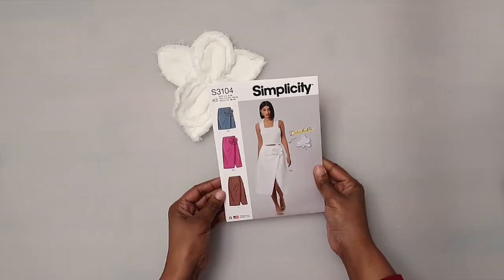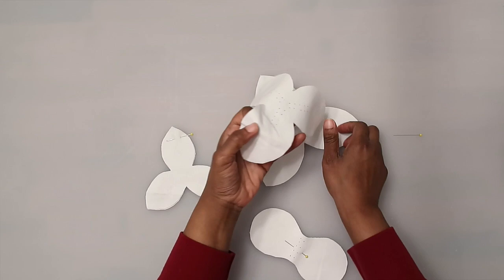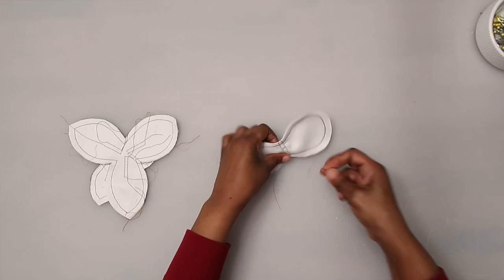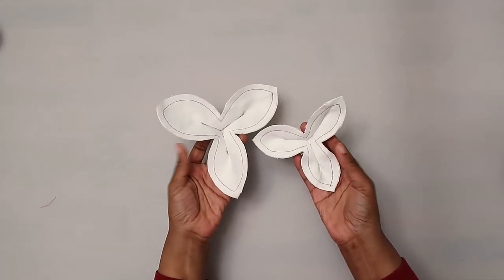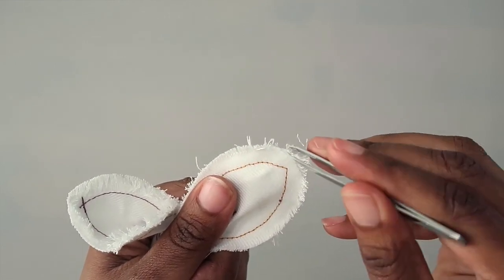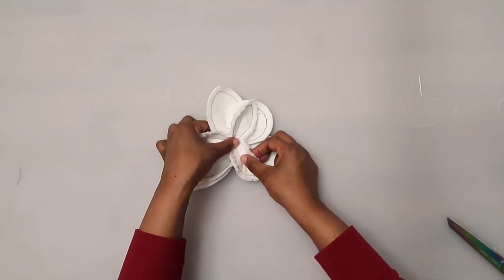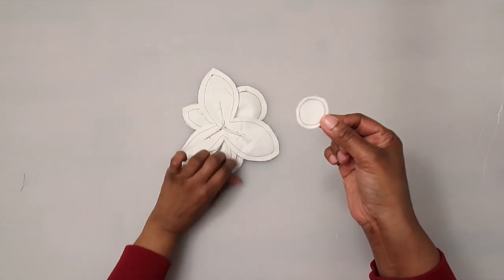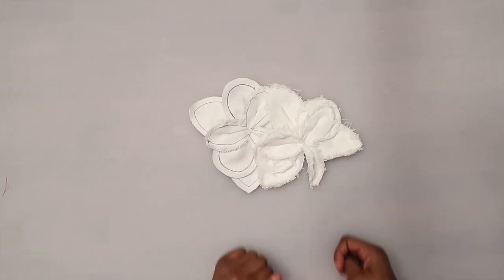How to sew a Fringe Edge Flower: Simplicity S3104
Learn to make the detachable Fringe Edge Flower as seen on Simplicity S3104. In this video, Brittany demonstrates walks through step by step how to sew the flower. Shop Simplicity S3104 below.

FOLLOW Brittany:
YouTube: Brittany J Jones  @brittanyjjonestv